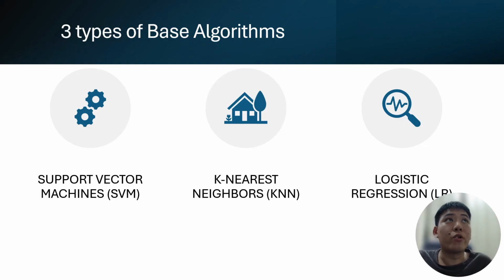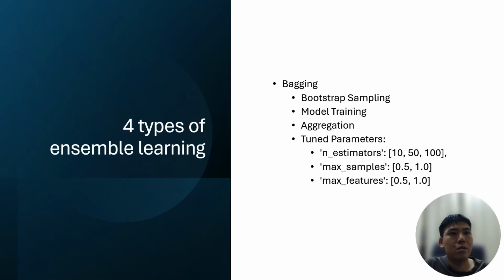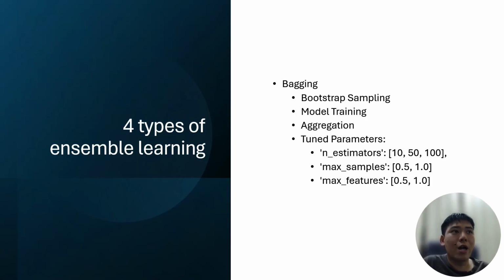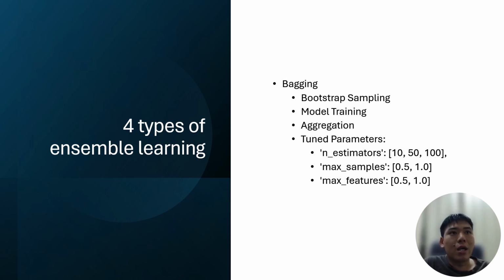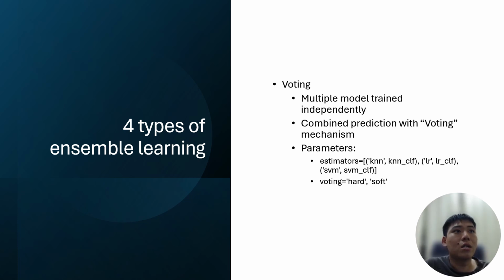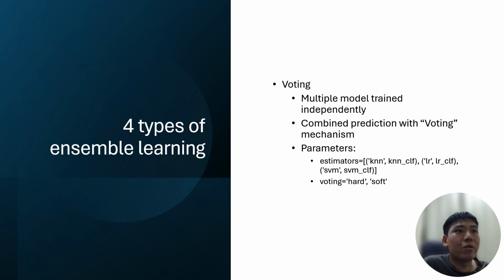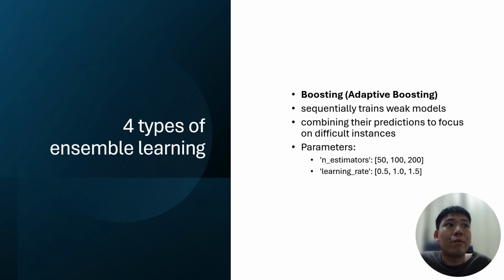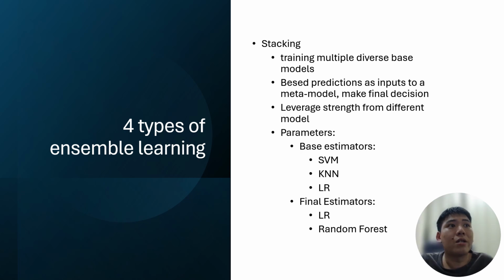503 - Experiments 3 - Ensemble Learning